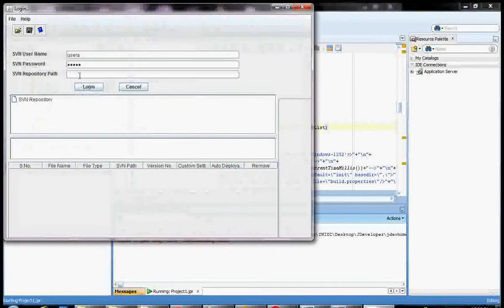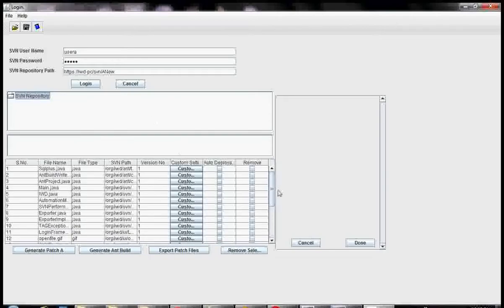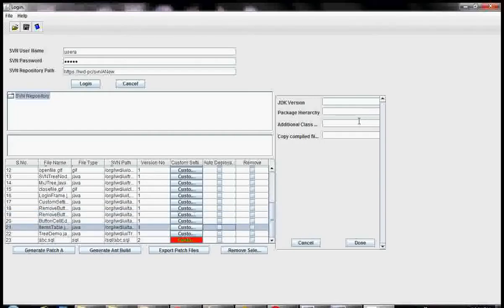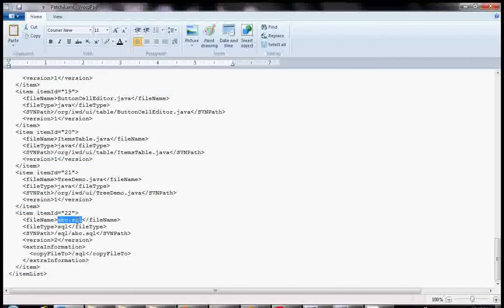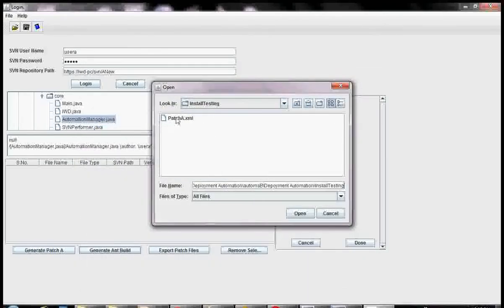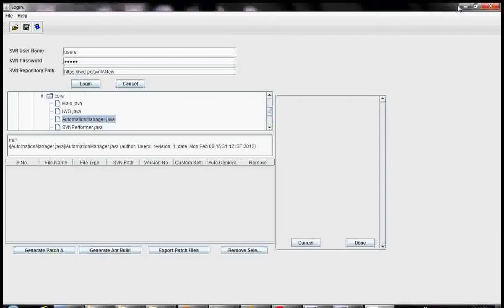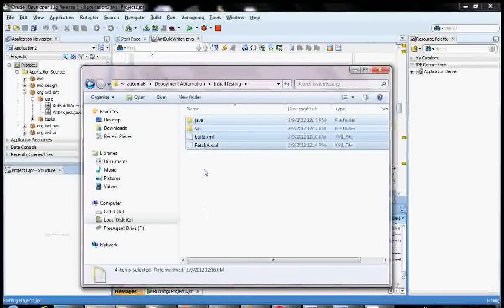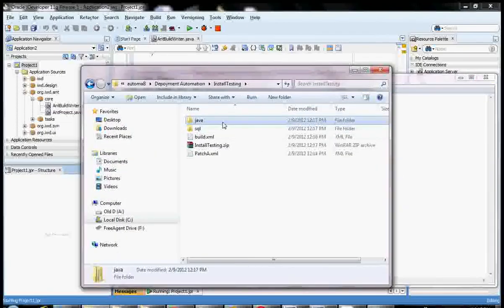SVN To Oracle Apps: Automatic Deployment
This is a video demonstration of deployment automation tool for EBS. Which tries to deploy things from version control system to oracle EBS instance, automatically
Currently OAF/ADF/SOA Developers may be intersted in this stuff.
Its still being developed in my leisure time.